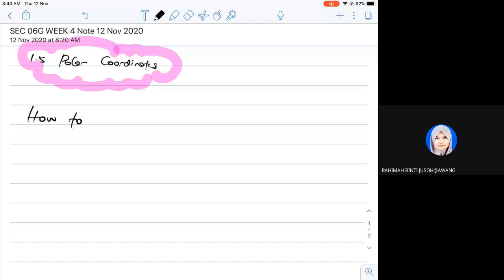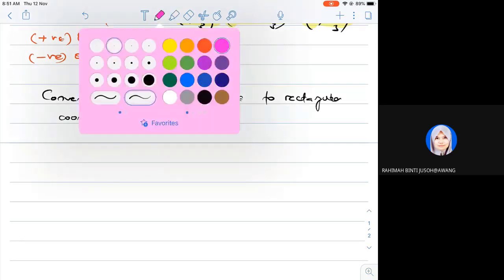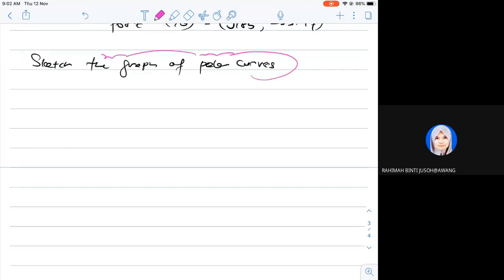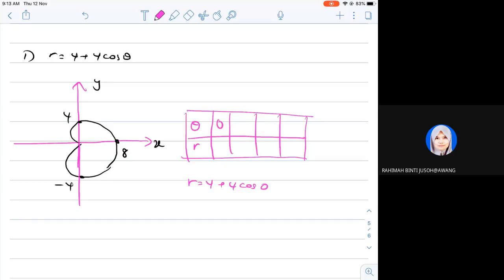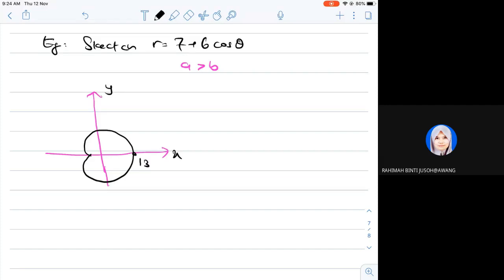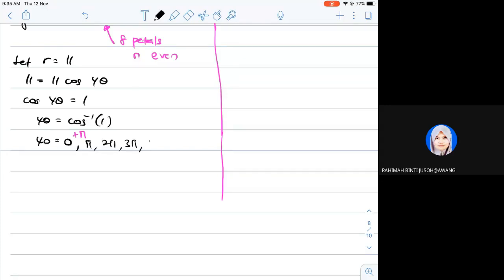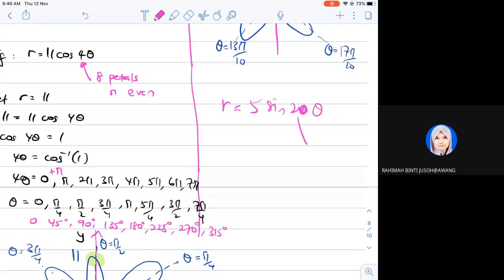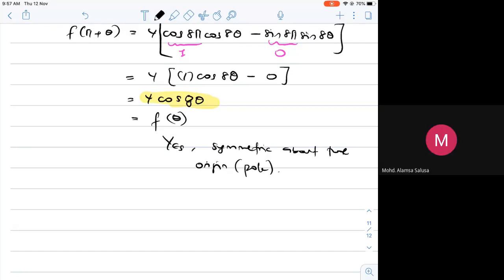Online Class Week 4 Sec 6G Topic 1.5 Polar Coordinates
Topic 1.5 Polar Coordinates
SEC 06G
Revision online class Week 4
12th November 2020